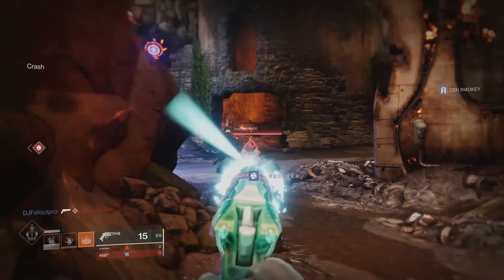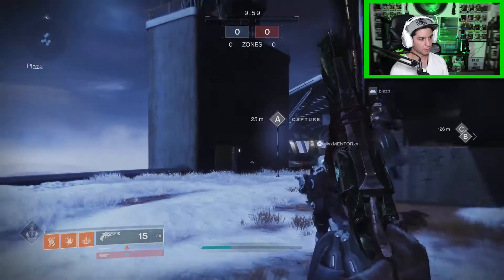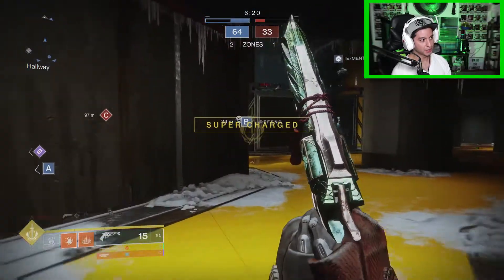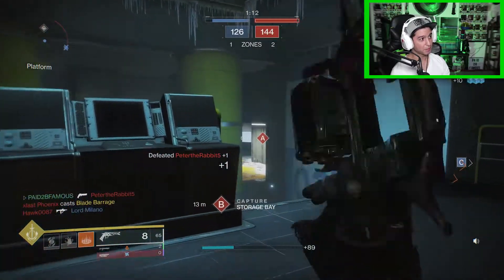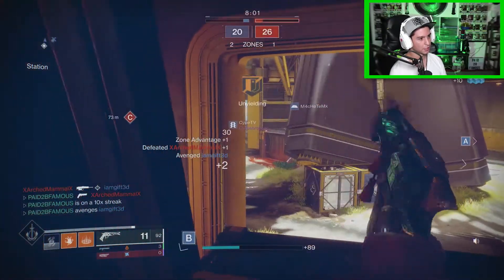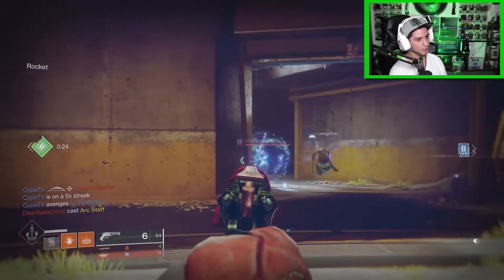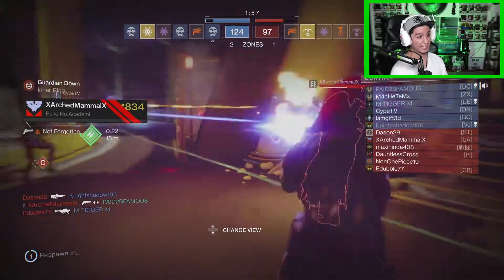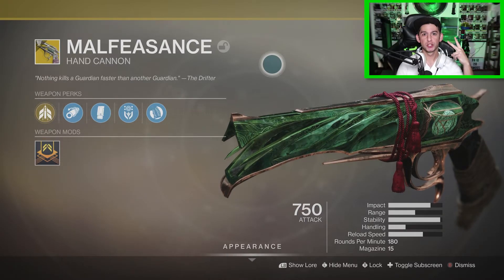Destiny 2 Shadowkeep MALFEASANCE not affected by range nerf! PvP Gameplay Review Patch 2.6.0.1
In todays destiny 2 shadowkeep video we are looking at the exotic hand cannon malfeasance. With the patch 2.6.0.1 bungie nerfed the range on hand cannons. what makes malfeasance so good that it seems to not be affected due to the exotic perk